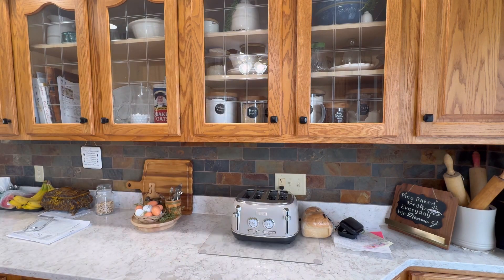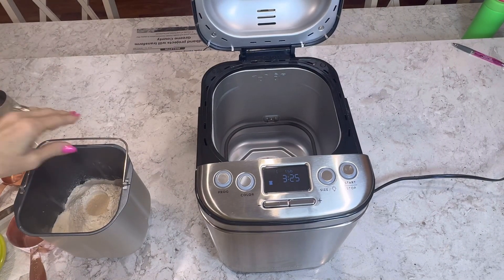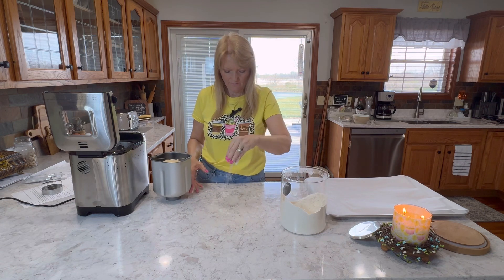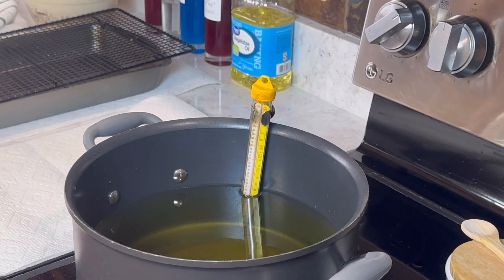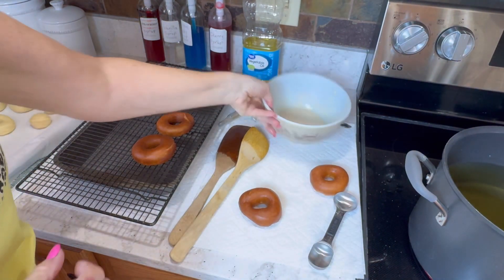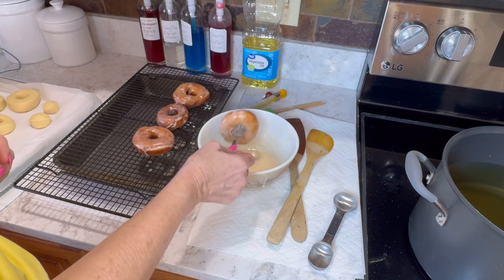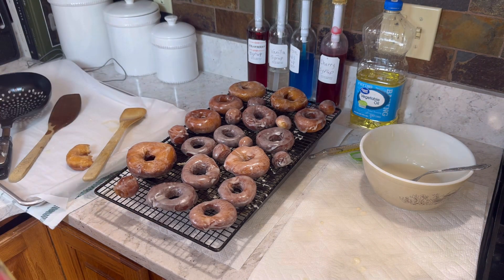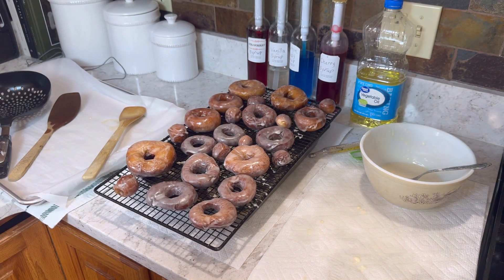Glazed Yeast Doughnuts with Bread Machine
The above link is for the bread machine I use.

This link is for the new better donut cutter I bought after this video. I really like it.

Glazed yeast doughnuts
1/2c milk warm
1/4 c water warm
1/4 c vegetable oil
1 large egg
1/4c sugar
1 tsp salt
3 c bread flour
2 1/4 tsp yeast

GLAZE
1c powder sugar
2 TBLS boiling water
1/4 tsp vanilla

Make dough on dough cycle in bread machine
After cycle complete turn dough out onto surface punch down dough remove air bubbles.
Half the dough
Roll out about 1/4” thick
Cut out approx 2.5-3” doughnuts with doughnut cutter
Place on parchment paper cookie sheet cover and let rise approx 30 min

Heat oil in big pot on stove top , oil should be about 3-4” deep in pot
Heat oil to 400 degree Fahrenheit
Put a few doughnuts in oil when oil temps out. Do not over crowd pot maybe 2-3 doughnuts at a time .
Turn once when golden then remove from oil place on paper towel.
glaze the doughnuts while warm and place on a rack to set.
Instead of glaze you can put sugar or cinnamon sugar in a paper sack and shake doughnut while warm instead of glaze.
Donuts best eaten same day or at least next day.